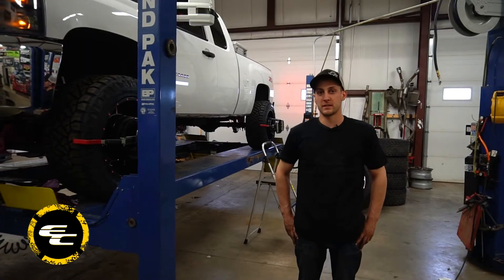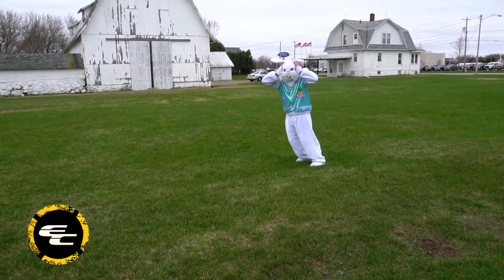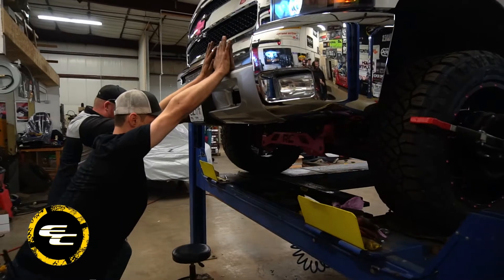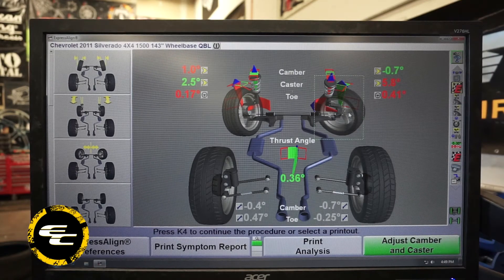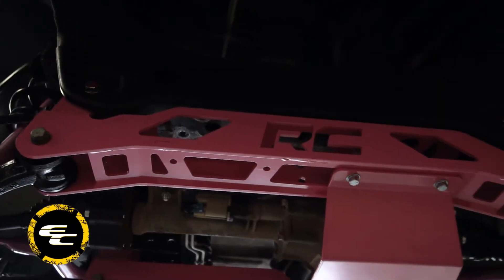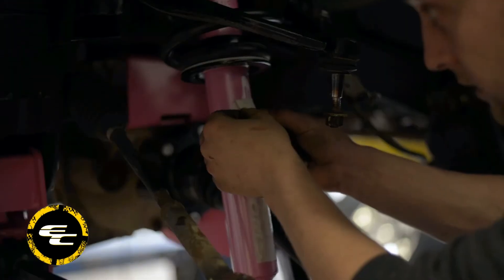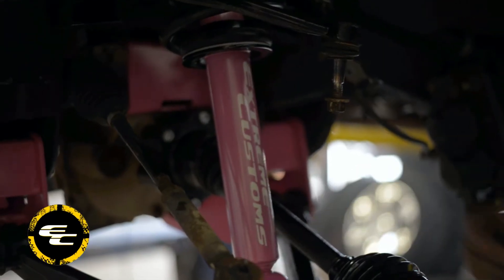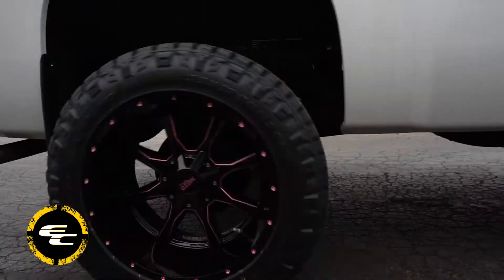From Stock To Finish - 2011 Chevy Silverado 1500 (Happy Easter!)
This 2011 Chevrolet Silverado 1500 LT Extended Cab Pickup 4WD has 20x12 Moto Metal 970 - MO970BM wheels that have a -44 offset. The wheels are wrapped with Nitto Ridge Grappler 33x12.5R20 tires that have a 32.76 inch overall diameter. We also installed a 5" Rough Country lift kit that has a pink custom powder coat, and custom painted shocks, struts, and bowties. The Moto Metal 970 wheels also have a custom pink finish as well.

The stance is outside fender 2-inches. There was minor trimming in the bumper and inner wheel well done to this Chevrolet Silverado 1500 because the tires were rubbing.